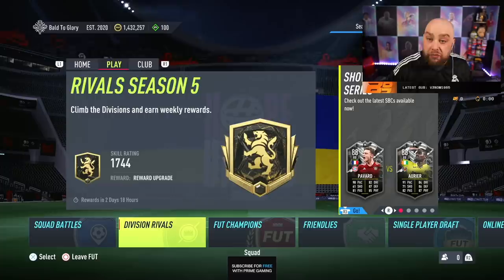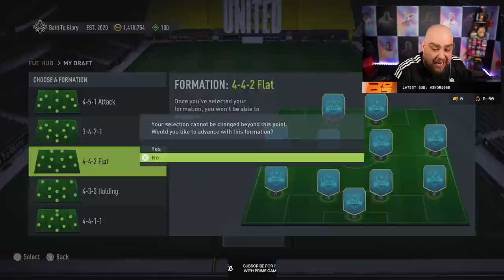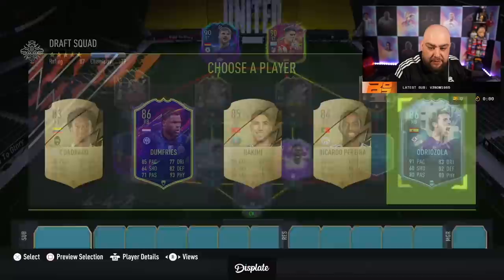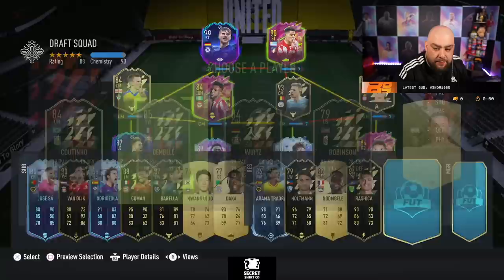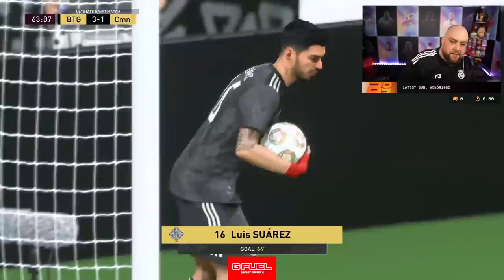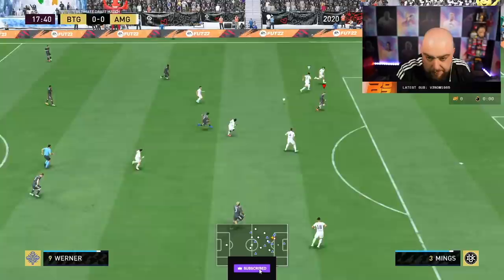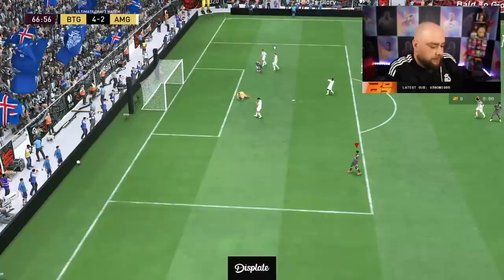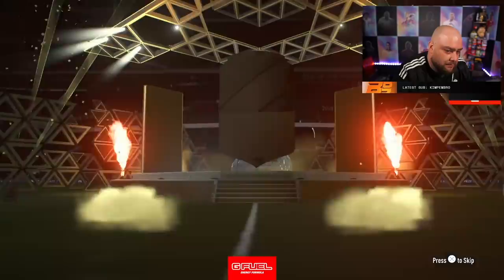FUT FANTASY JOHN STONES! ROAD TO GLORY #197 | FIFA 22 ULTIMATE TEAM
Other FIFA22 Videos!

fifa 22
fifa 22 packs
fifa 22 fut draft
fifa 22 toty
fifa 22 team of the year
fifa 22 icons
fifa 22 rewards
fifa icon packs
bateson87 rtg
bateson road to glory
FUT BIRTHDAY
prime icon pack opening
ICON MOMENTS
prime icon moments
prime icon packs
BATESON RTG